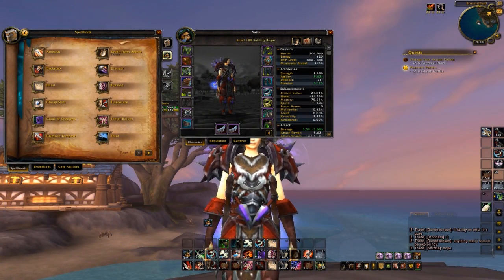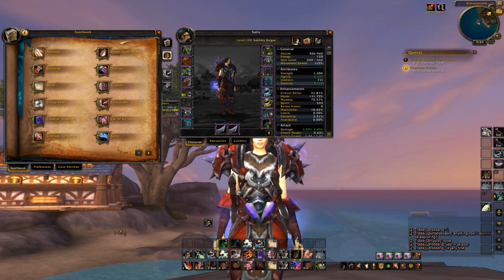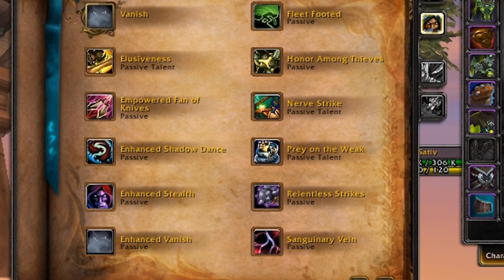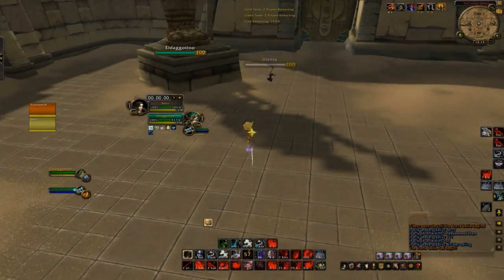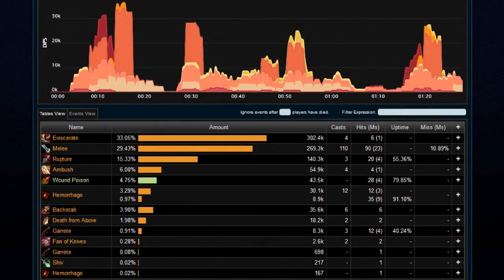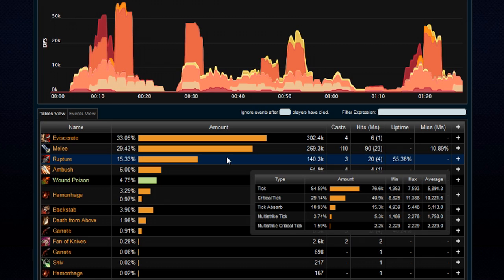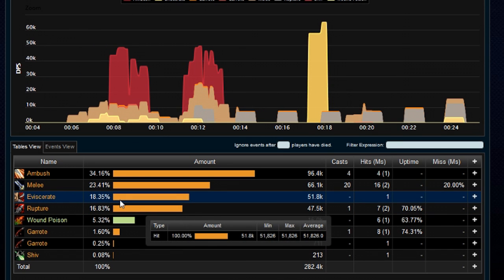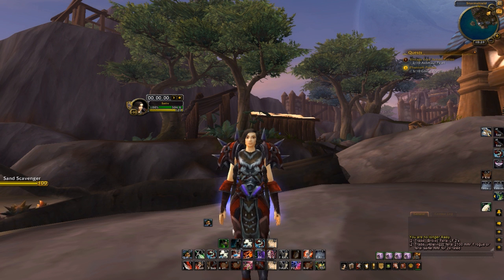Subtlety Breakdown - What's Changed? [Warlords of Draenor Rogue PvP] [Sativ]